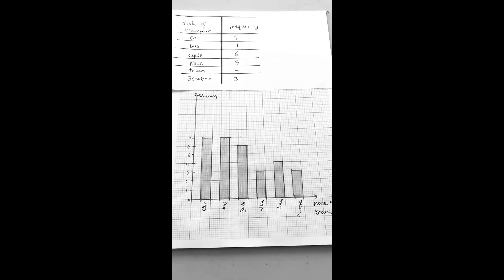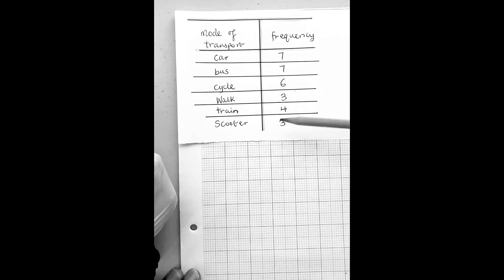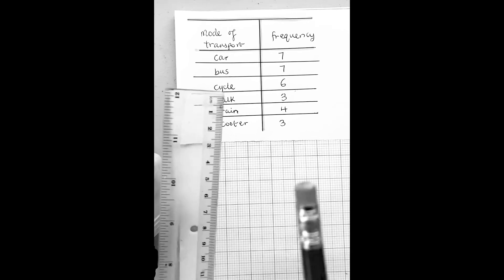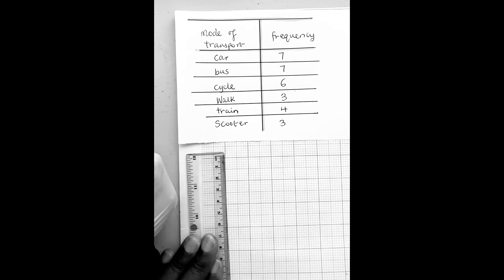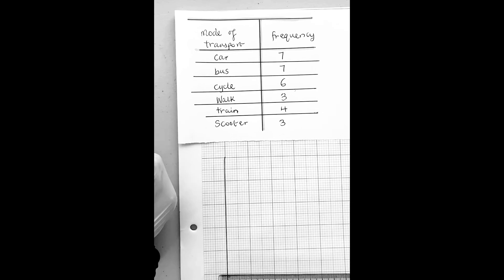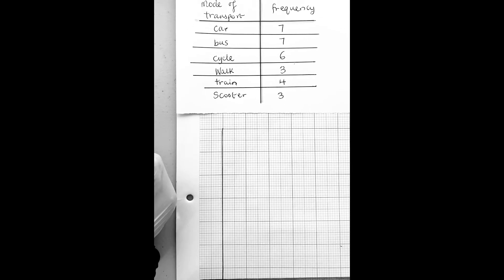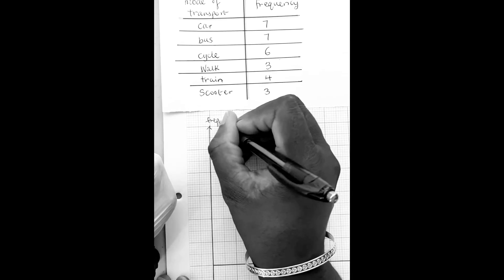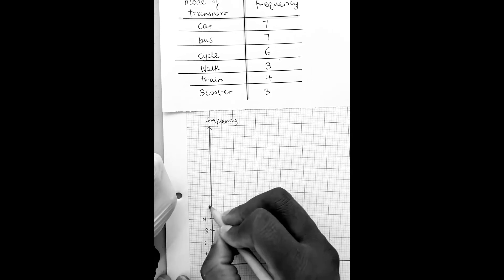How to draw a Bar Chart from a frequency Table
This video  demonstrates how to draw a bar chart from a frequency table
You should use a pencil and ruler and keep a rubber handy to erase any mistakes.
The frequencies go on the y-axis and the data goes on the x-axis
The gaps have to be the same width and the spaces have to be kept the same width.